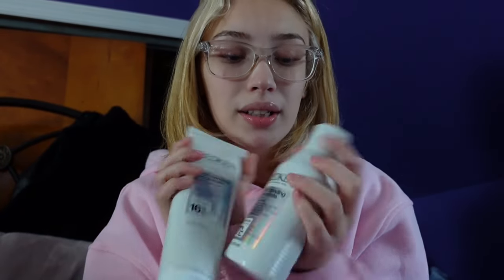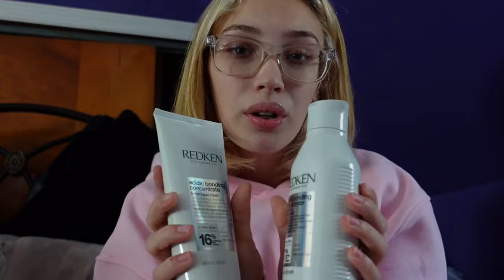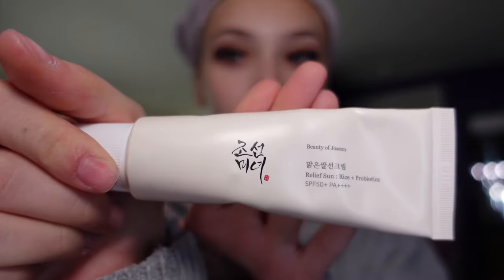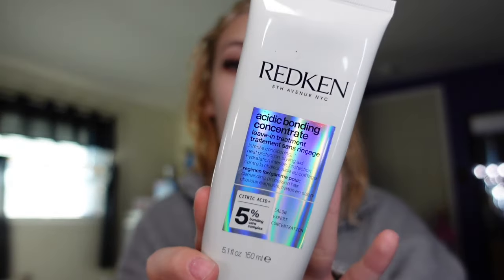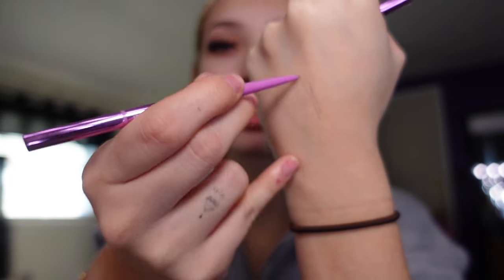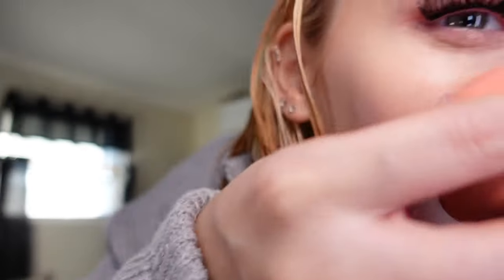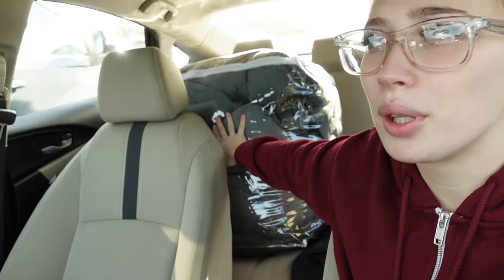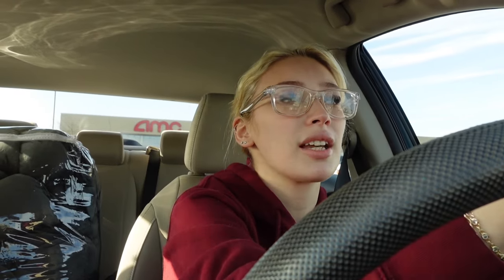Welcome to my channel!!! GRWM / VLOG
YALLLL first video! Im so excited to start posting on here.